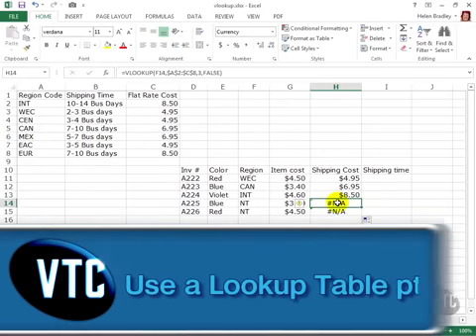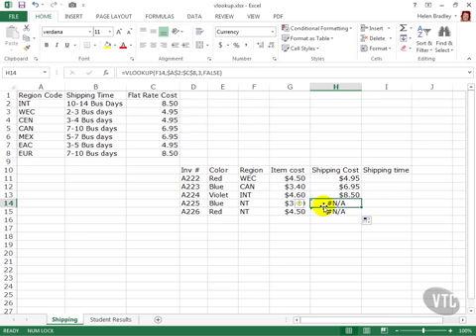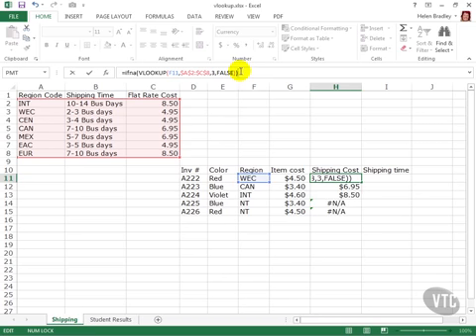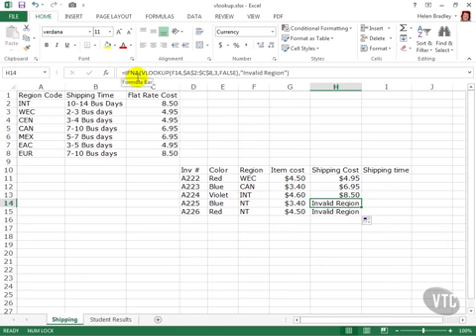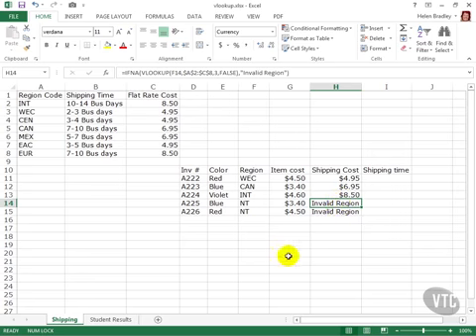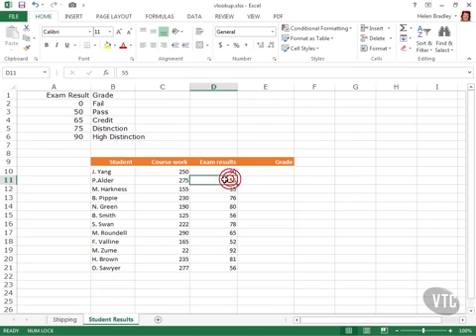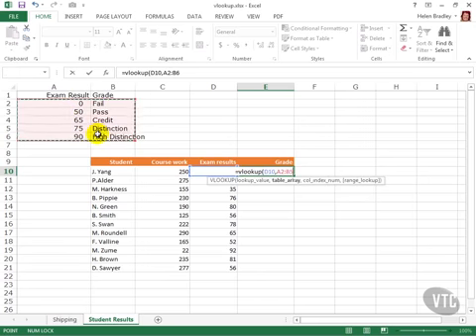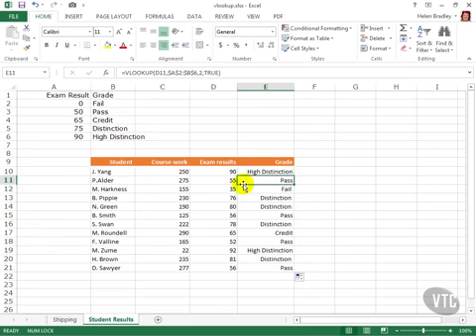Microsoft Excel 2013 Tutorial 91 Use a Lookup Table Part 2